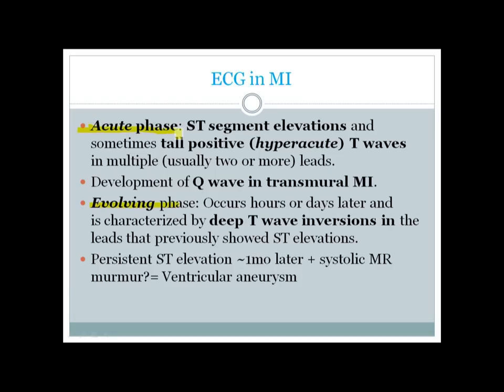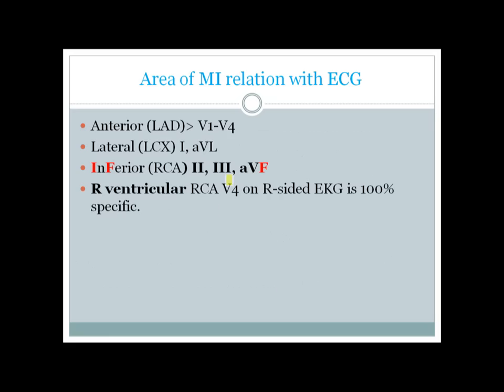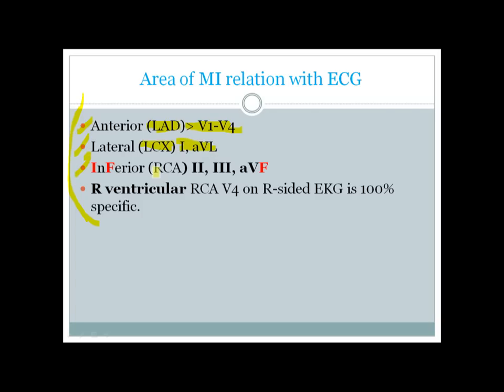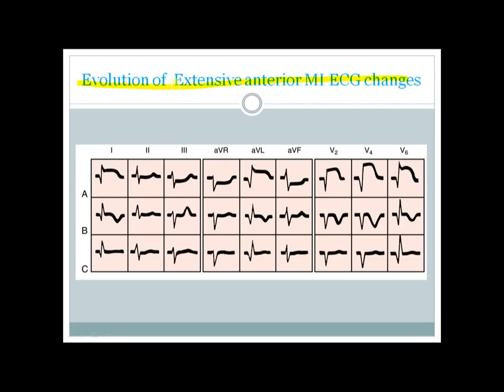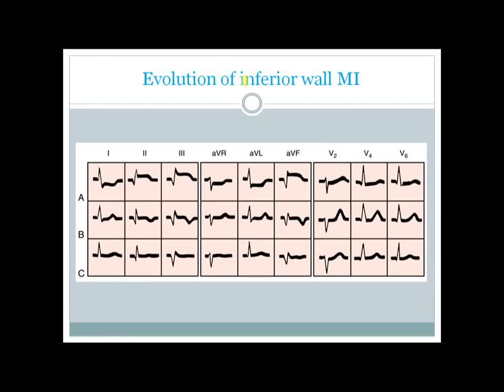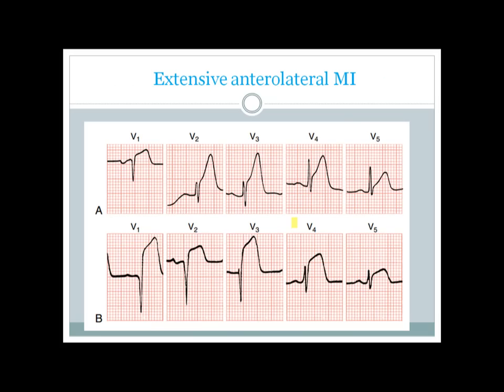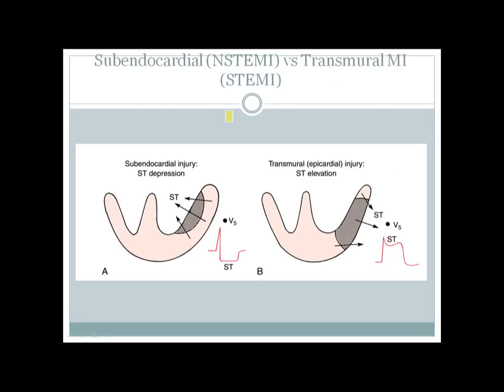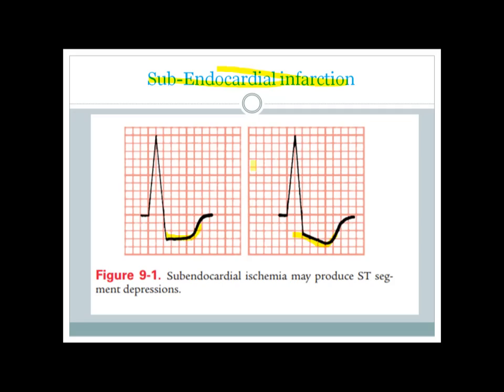ECG changes in MI made easy